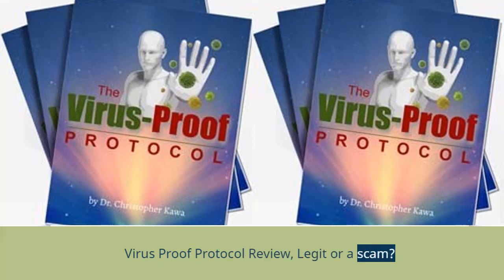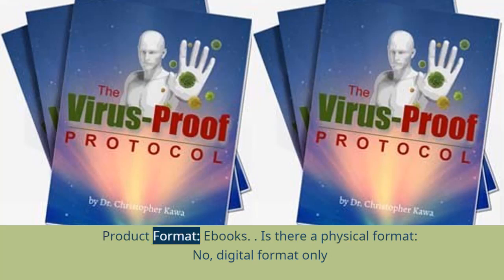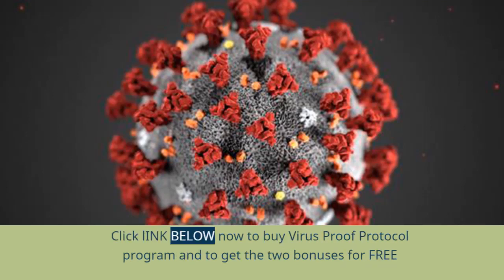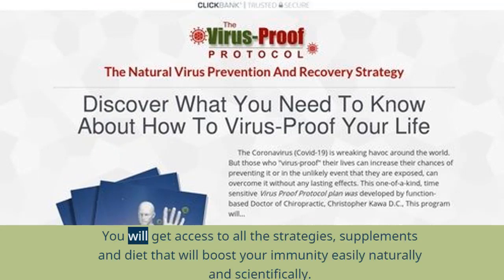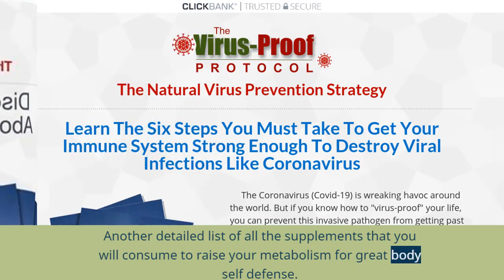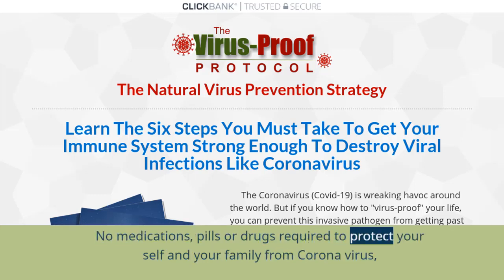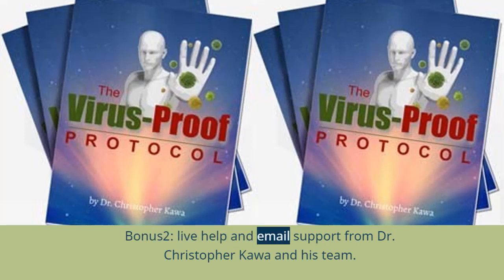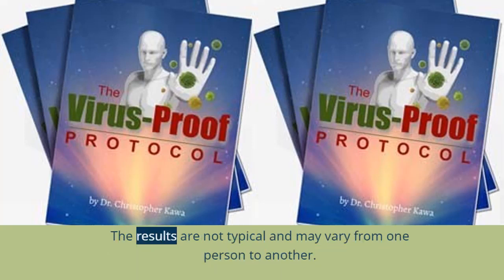Virus Proof Protocol Review: Legit or A SCAM ?